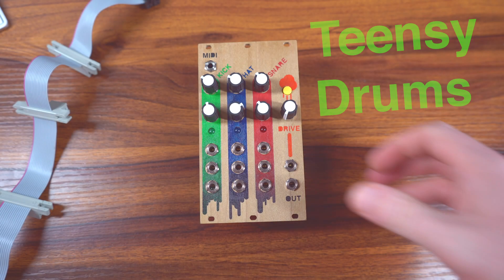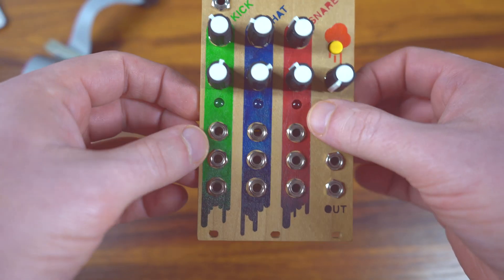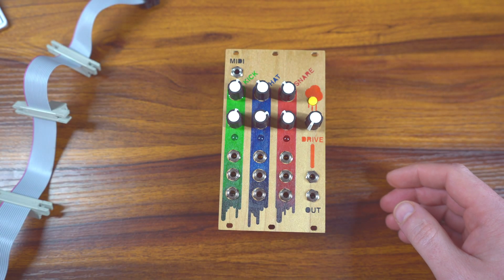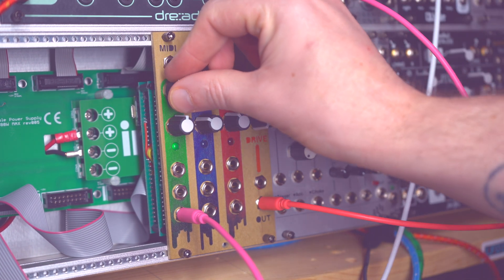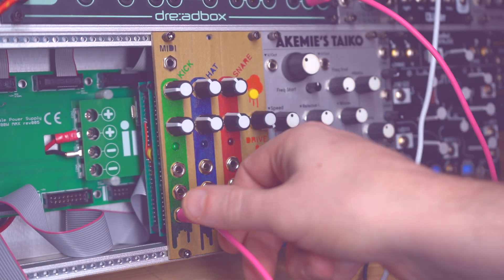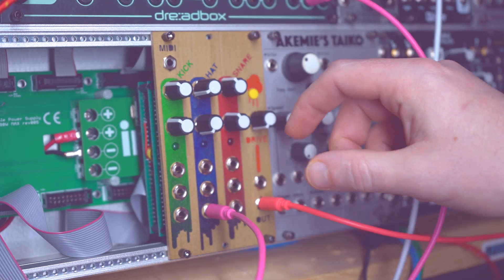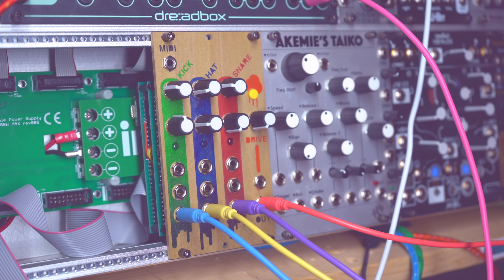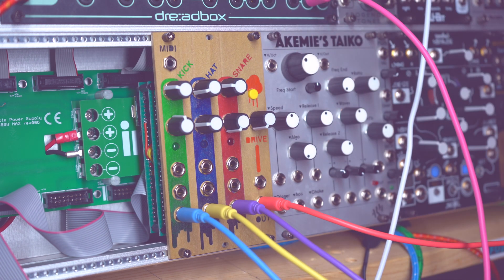Teensy Eurorack Drum Module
Just a quick look at a Eurorack Drum Module I made.